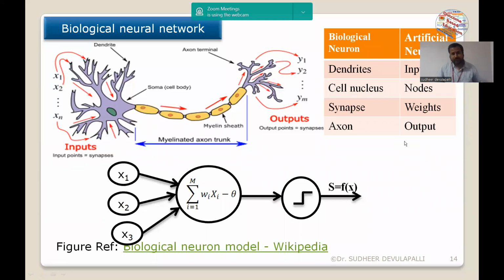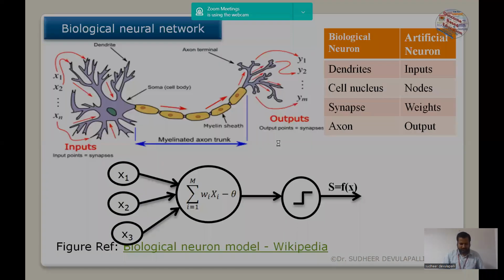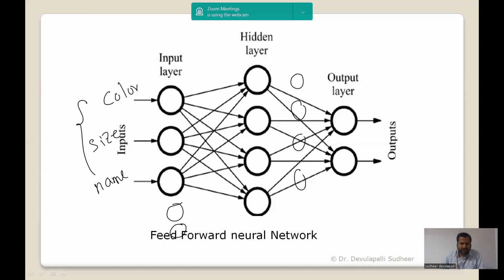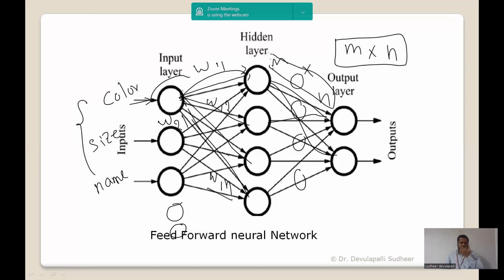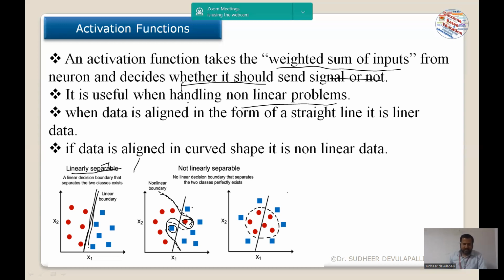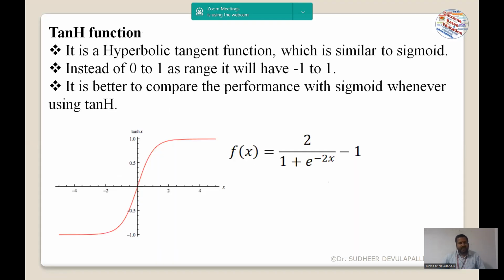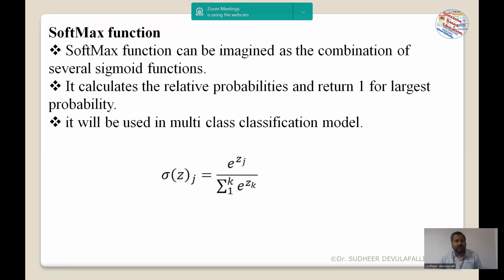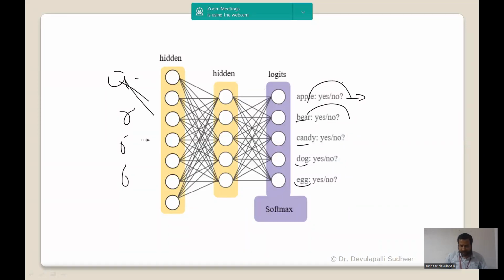Biological Neuron and Artificial Neuron , Activation functions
This video explained about biological neuron and ANN structure and also various activation functions.